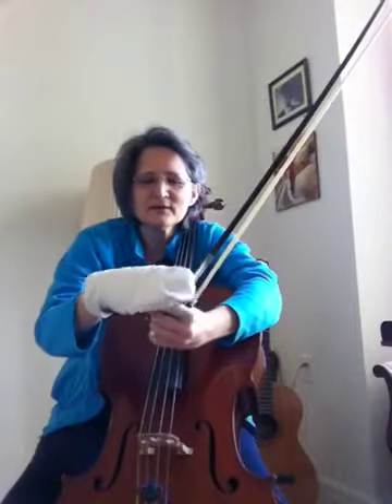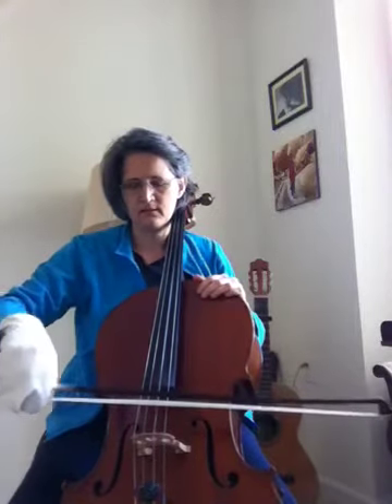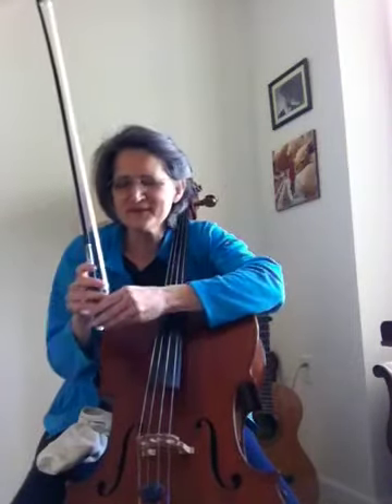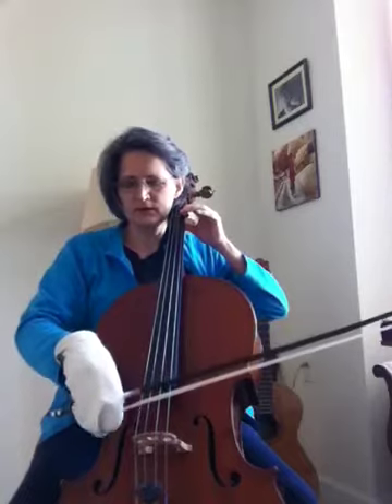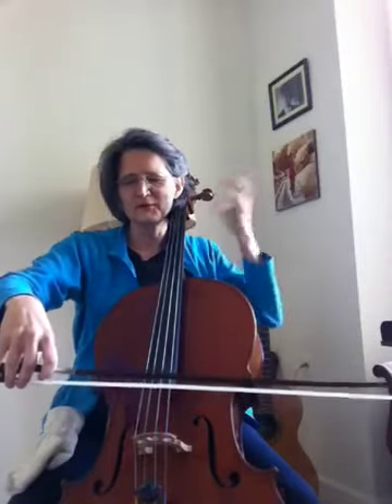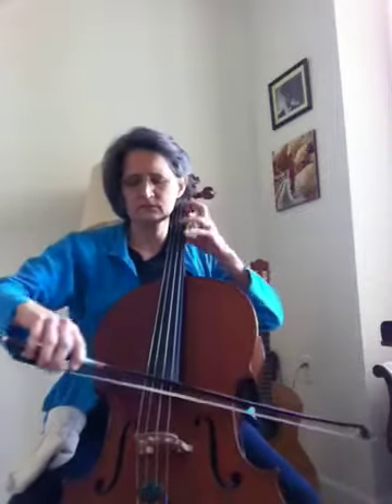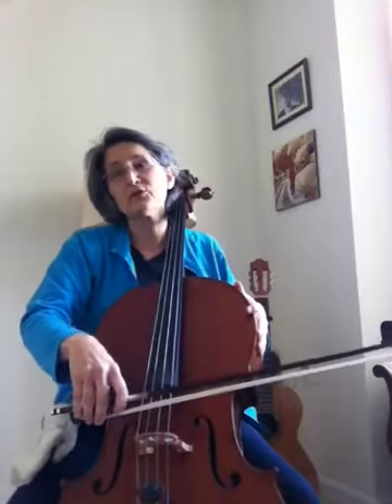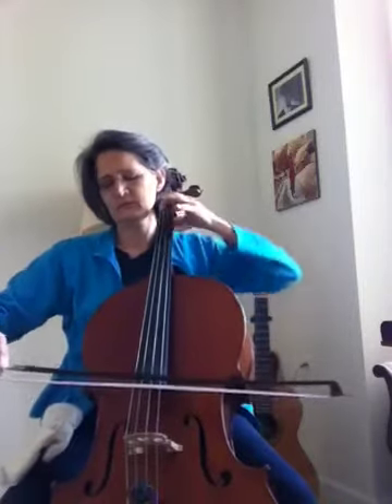Cello bow fingers sensitivity and finger flexing/ Cello arco dedos sensibilidad y el dedo flexión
Cello bowing, feeling the connection between fingers and bow while playing. Using a mitten to increase awareness of finger sensitivity.